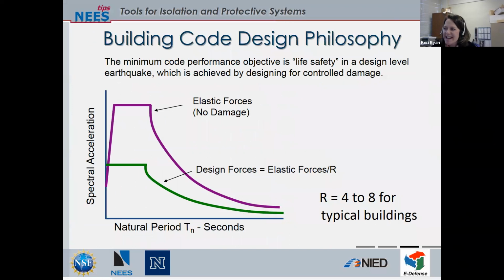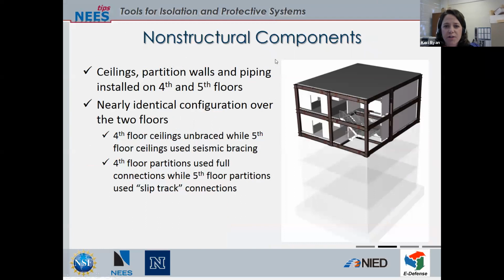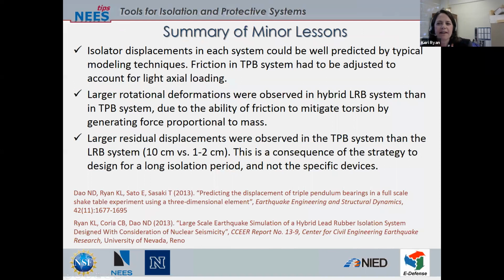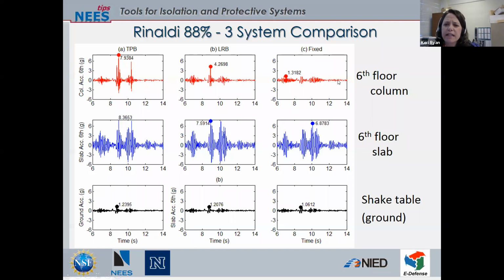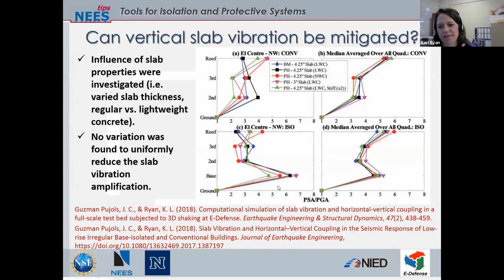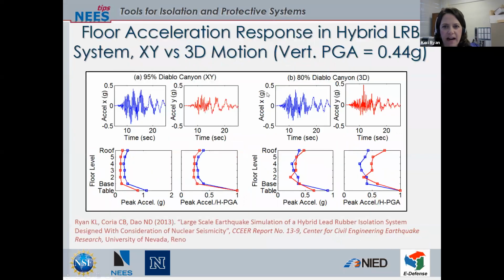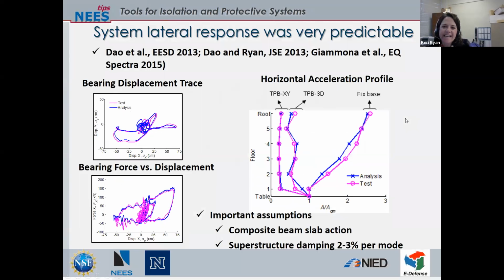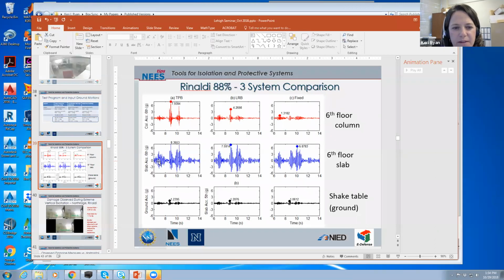LEHIGH EF SEMINAR | Lessons Learned from 3-Dimensional Shake Table Testing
SEMINAR DATE - October 29, 2018

FULL TITLE - Lessons Learned from 3-Dimensional Shake Table Testing of a Full-Scale Seismically- Isolated Building

PRESENTER - Keri L. Ryan, PhD Associate Professor, University of Nevada, Reno

ABSTRACT - Through a Memorandum of Understanding between the U.S. Network for Earthquake Engineering Simulation (NEES) and Japan’s National Institute of Earth Science and Disaster Prevention, a full-scale shaking table test of a 5-story base-isolated was carried out at Japan’s Hyogo Earthquake Engineering Research Center (E-Defense) in 2011. The building was tested with two different isolation systems (triple pendulum bearings and a hybrid system of lead-rubber bearings and low-friction rolling cross-linear bearings) and in the fixed-base configuration. The tested building had a realistic floor system, nonstructural components (suspended ceilings, sprinkler piping and interior walls), and furnishings, and was subjected to strong earthquake shaking.

The tests served as a full-scale proof of the concept of seismic isolation to protect the building from damage in very strong earthquake shaking; for instance, displacement demands across the isolation system were more than twice what has been observed in any previous earthquake event. However, the nonstructural components and furnishings were not completely protected from damage, and the tests showed that these items were sensitive to the vertical component of ground shaking, which is unaffected by the seismic isolation system. While the overall performance of the isolation systems was very impressive when considered against other available options for seismic protection, the tests highlight the challenge of designing a building to remain immediately operational following a large earthquake. This presentation will summarize the test program, present the major findings, and discuss future directions in research and design practice.